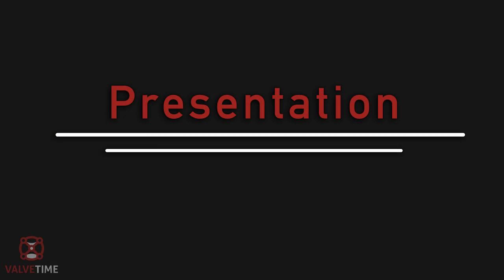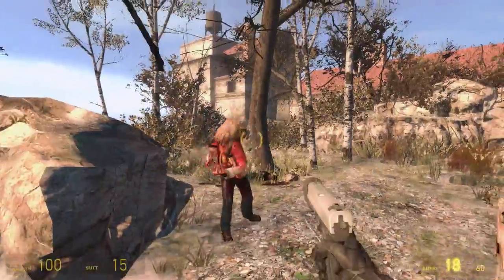Mission Improbable 3 Review - ValveTime Reviews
In today's ValveTime review, we check out Mission Improbable 3, a popular Half-Life 2: Episode 2 mod which recently received an HD overhaul as well as a lot of new content. Does it live up to the hype? Find out...immediately!

Check out what grade we gave the mod in this episode of ValveTime reviews!

Animations by: Niels Gade